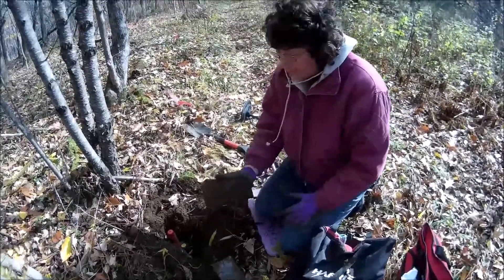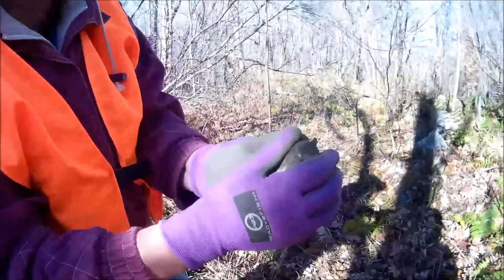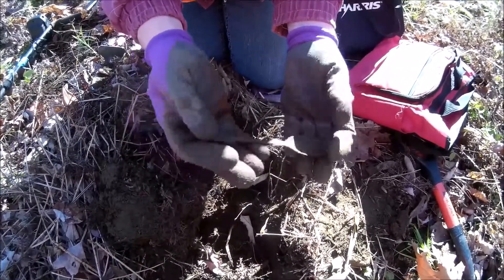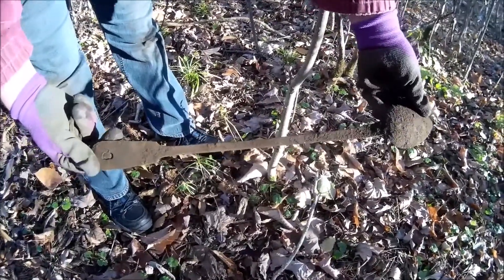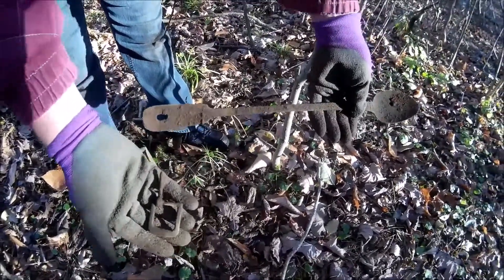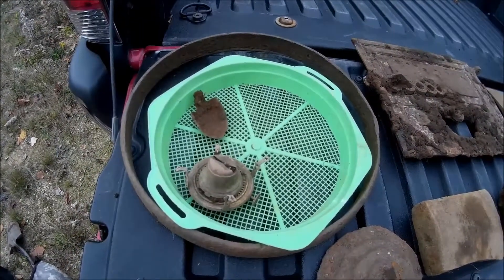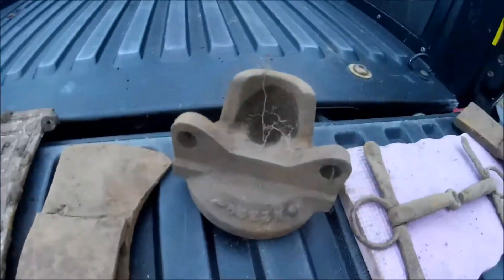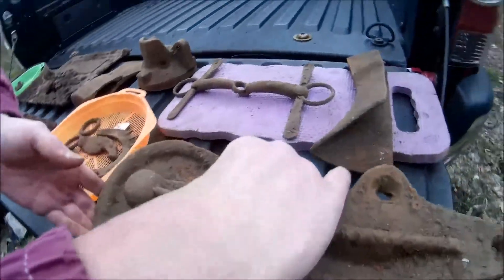Homestead D Perkins horse bit bell Victorian button metal detecting Sisters History Detectorists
New part 1 - early 1800's D. Perkins Homestead  - see the old hay rake abandoned in the brook - Beautiful Glass Victorian button, sleigh bell. old spoon, large hearth spoon, snaffle bit, buckle and lots and lots of cool old abandoned relics left behind by these early settlers - Relic hunting, History and Maine metal detecting fun.